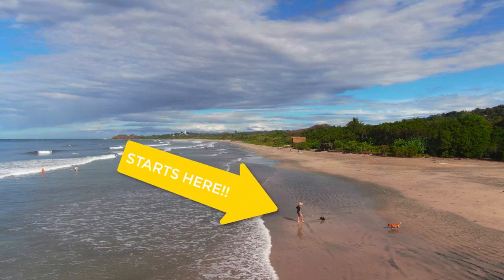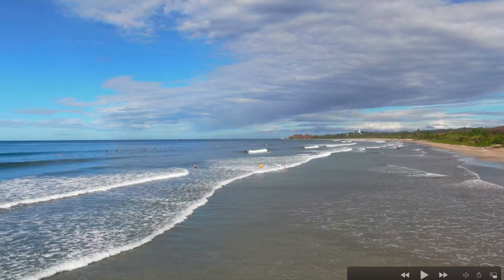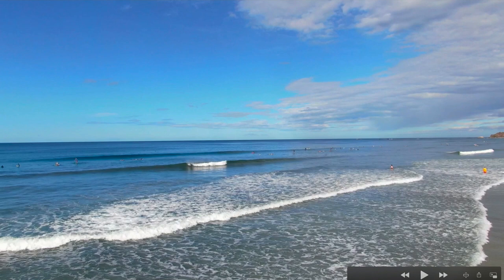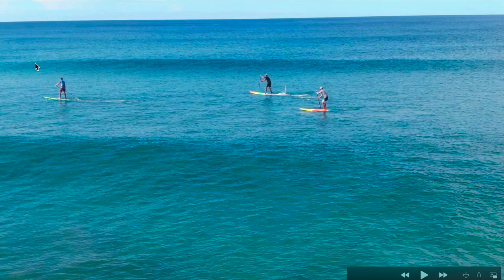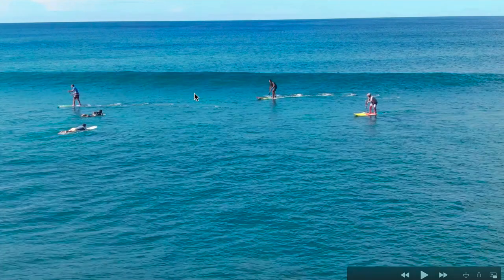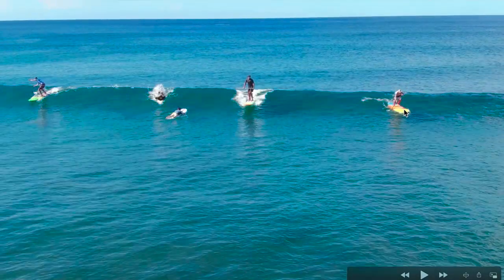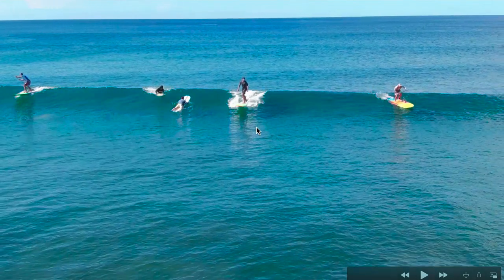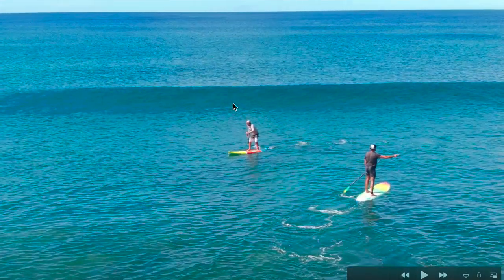The Ultimate Guide to SUP Surf Wave Selection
Stop taking closeouts and start catching better waves! Learning to read the ocean is a skill that takes patience, time, experience and sup surf skills. No two waves break the same and there are countless subtleties to look for when determining which sup surf waves to take or not.

This sup surf tutorial video contains a detailed breakdown that includes:

- How to select waves for sup surf improvement
- How to determine where the peak and shoulder of a wave is
- How to understand if the wave will break to the right or left
- How to improve your paddle surfing wave selection starting on the beach
- How to look to the horizon and begin your paddle surf wave selection before the wave is close to you
- How to avoid closeouts and look for what you DON'T want in a wave
- The sup surf skills necessary to improve your wave selection

IMPORTANT SKILLS